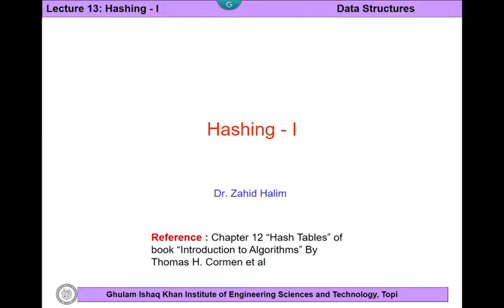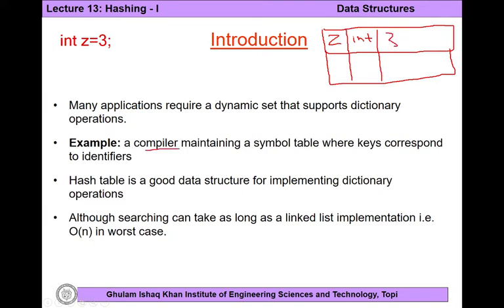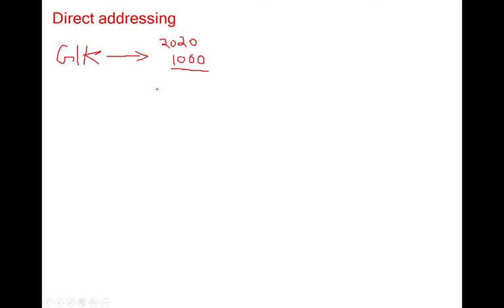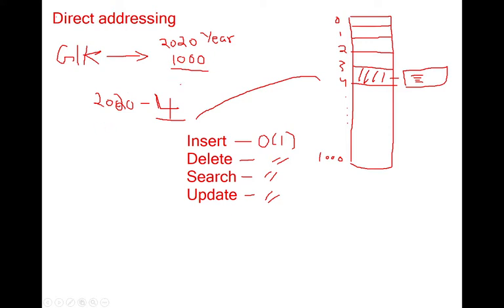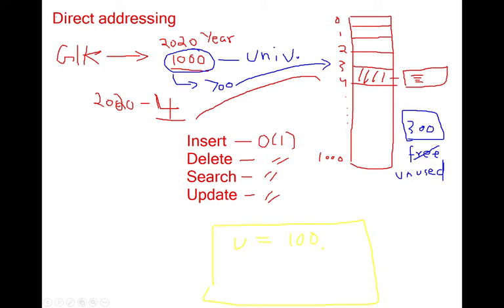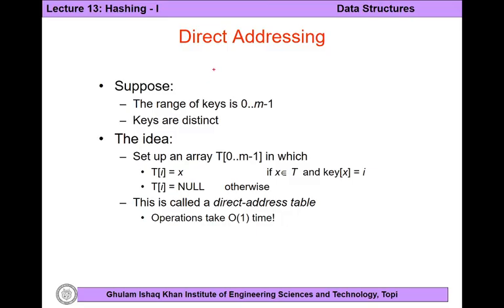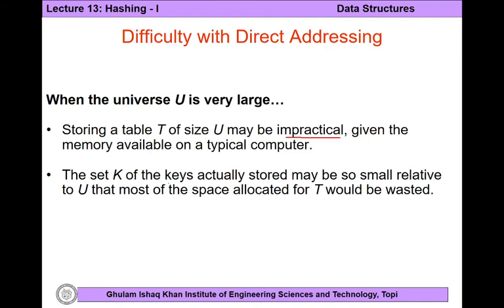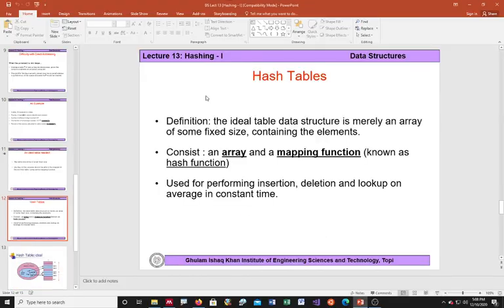3 CS221 Direct addressing Table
3  CS221 Direct addressing Table